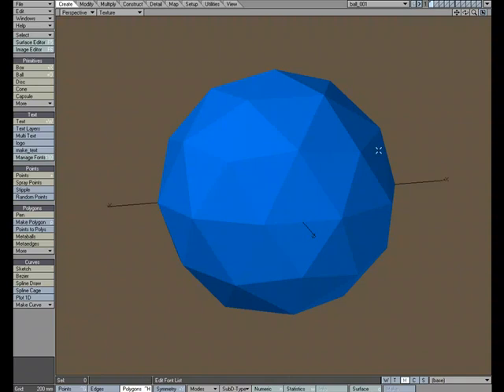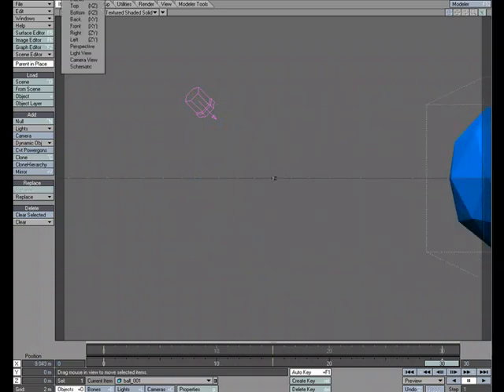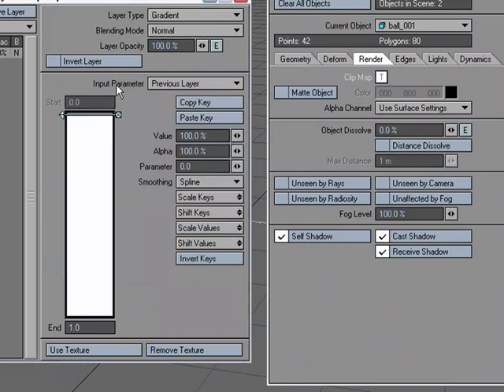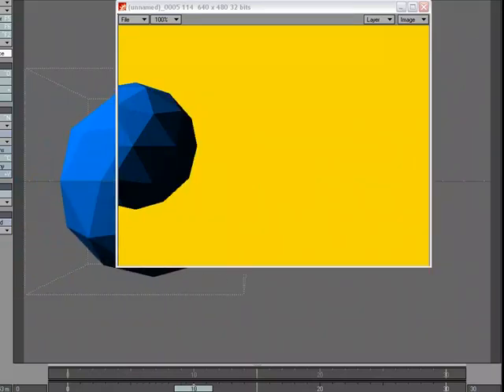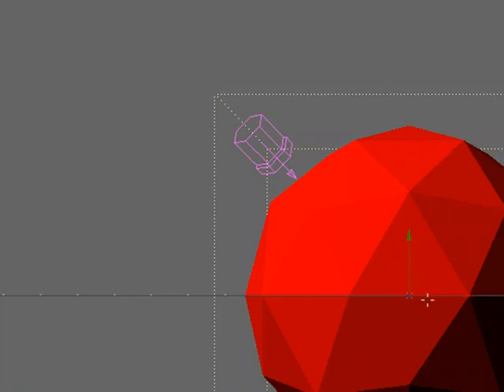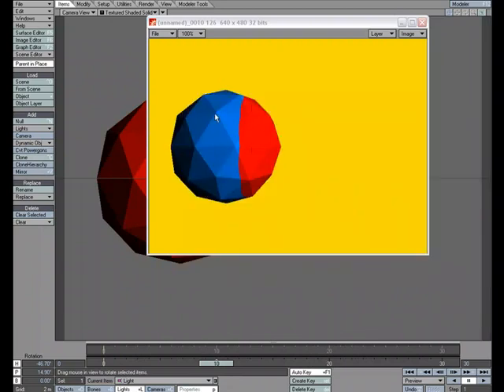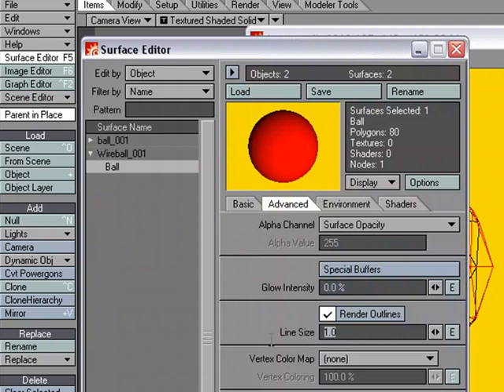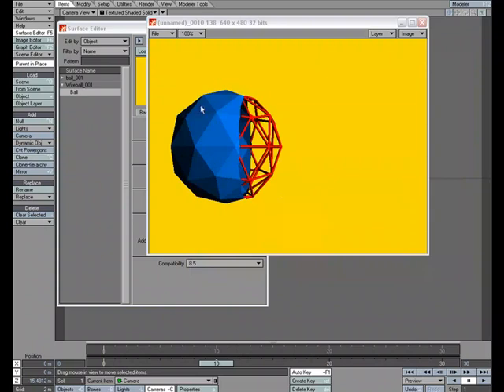Animating a shaded object converting to a wireframe object